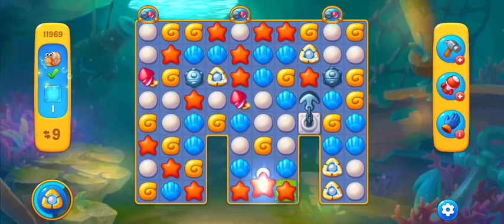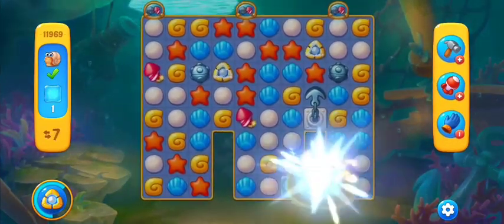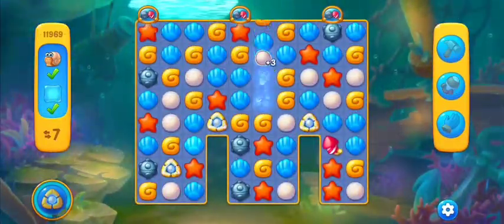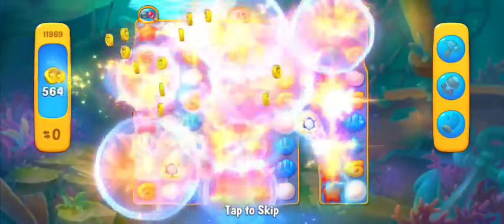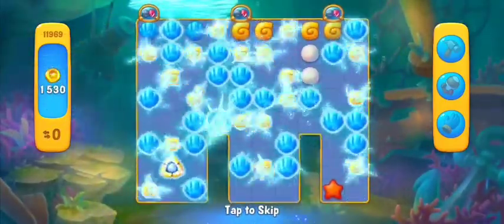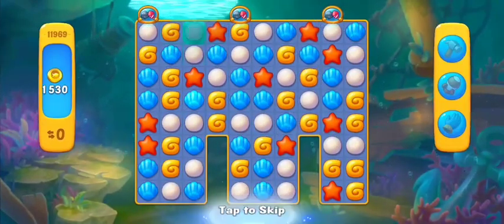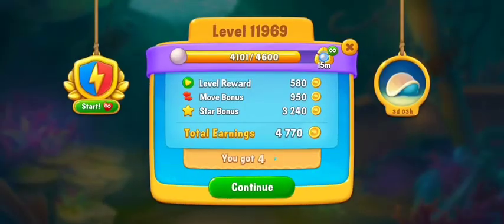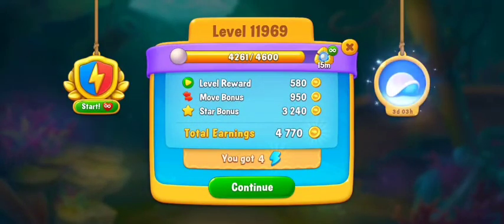Fishdom Easy Level 11969 (No Boosters)